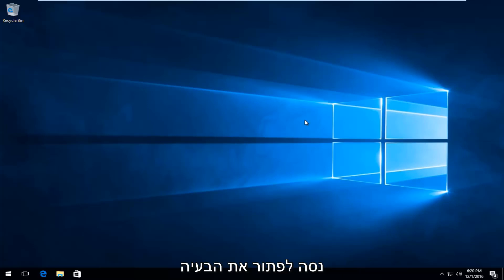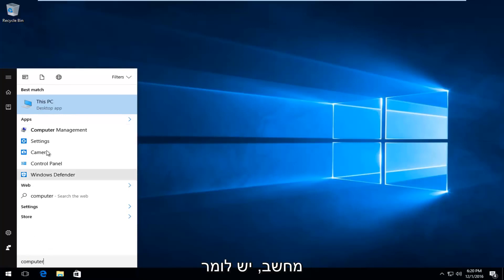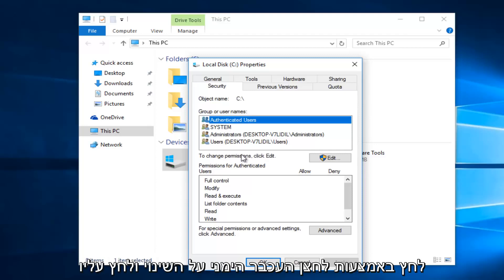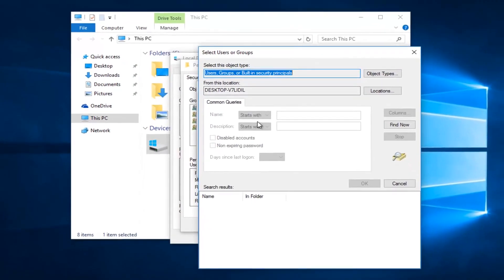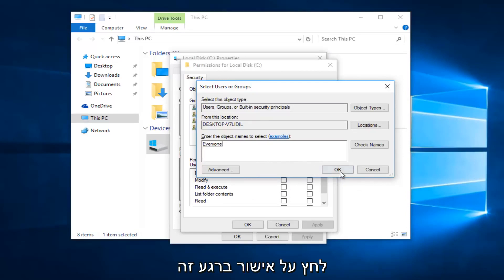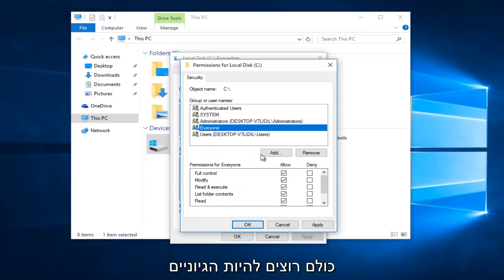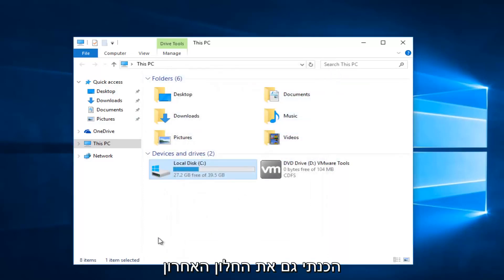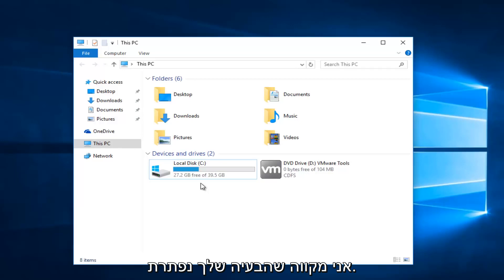Windows 7/8/10 - תיקון שגיאות "אין לך הרשאה לגישה"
אין לך אישור גישה

כשאתה מנסה לפתוח תיקיה או כונן שצוינו, מופיעה שגיאה בתור "אין לך כרגע הרשאה לגישה לתיקיה זו. לחץ על המשך כדי לקבל לצמיתות גישה לתיקיה זו". נשללה ממך הרשאה לגישה לתיקיה זו. מדריך זה יטפל בשגיאה זו וכיצד להשיג זכויות אבטחה לתיקיה או לכונן המדובר.

השגיאה עשויה להופיע גם בטופס הבא:

אין לך הרשאה לגשת ל \\ Server \ c. צור קשר עם מנהל הרשת שלך כדי לבקש גישה.

מדריך זה יחול על מחשבים, מחשבים ניידים, מחשבים שולחניים וטאבלטים המריצים מערכות הפעלה חלונות 10, חלונות 8 / 8.1, חלונות 7.עבודות לכל יצרני המחשבים הגדולים (Dell, HP, Acer, Asus, Toshiba, Lenovo, Samsung).